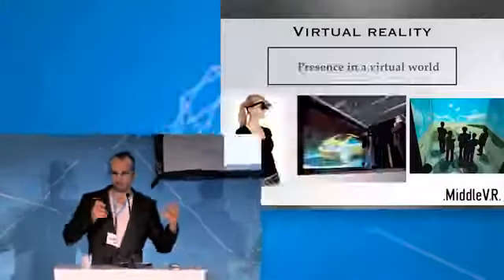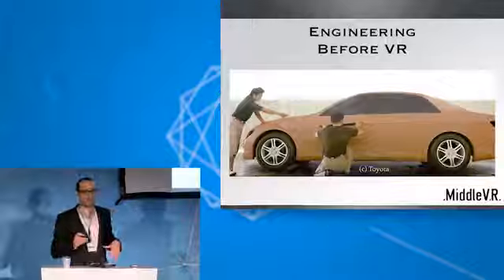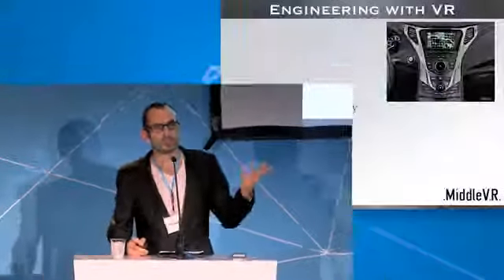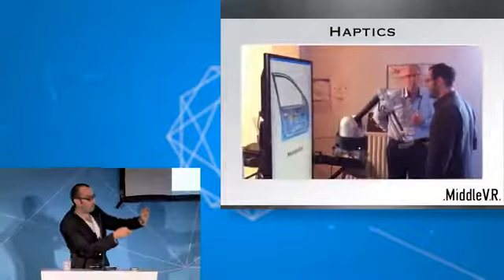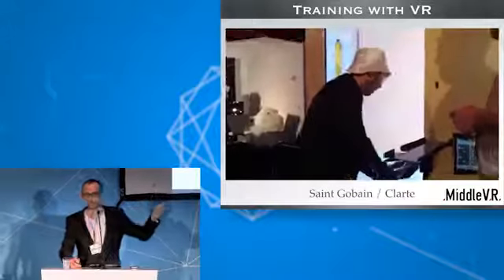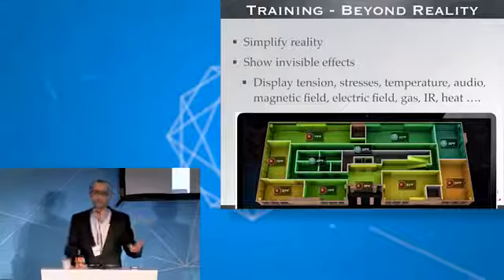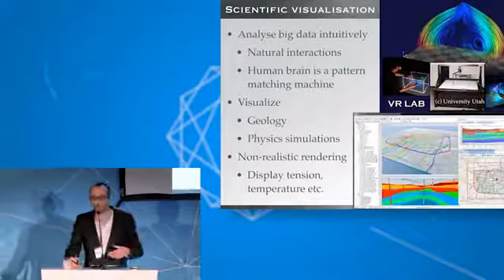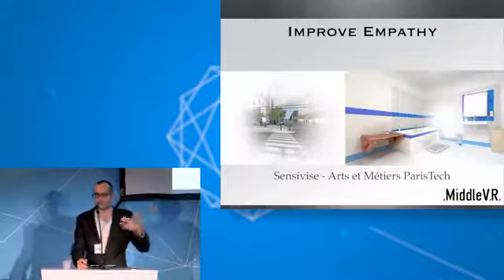2014 Oculus Connect - The Value of VR for Professional Applications